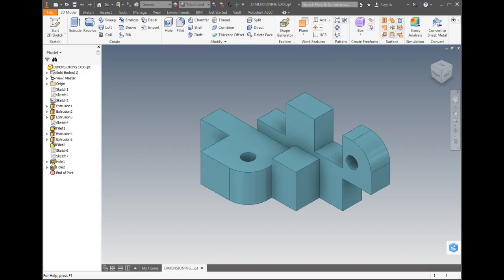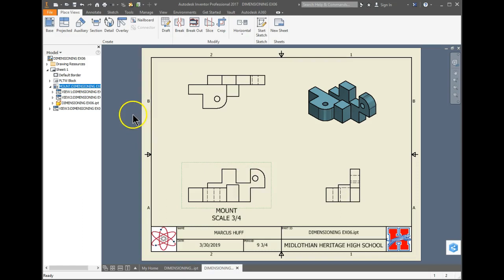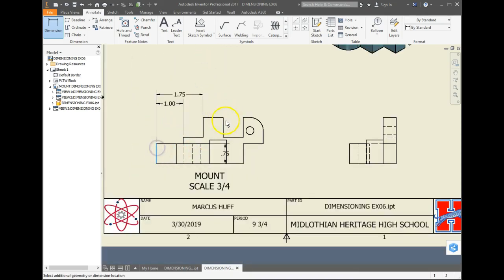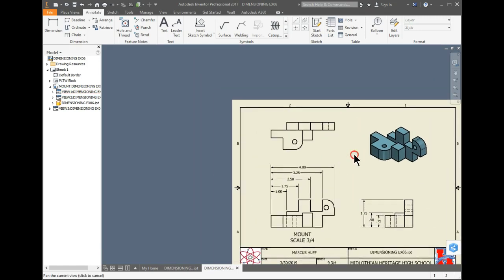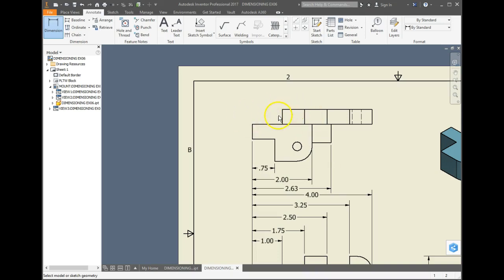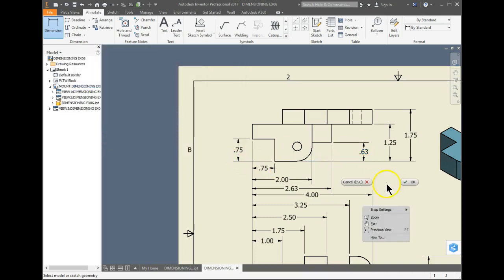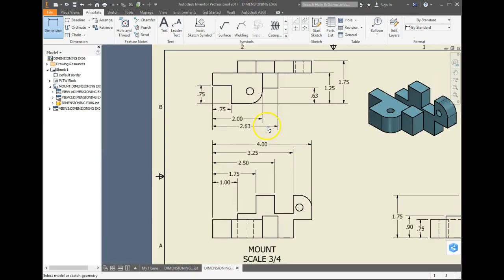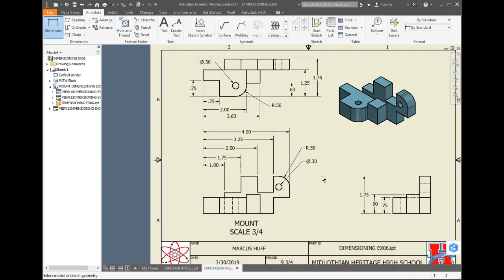IE Dimensioning Standards Example 1